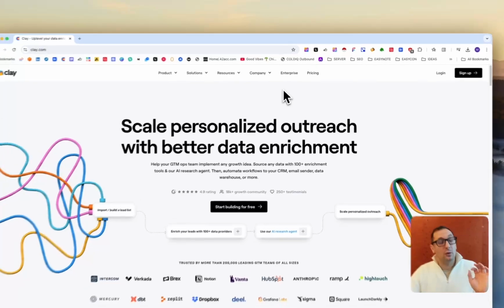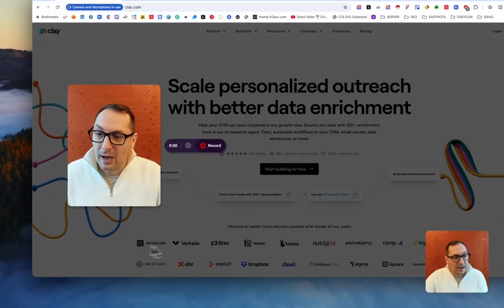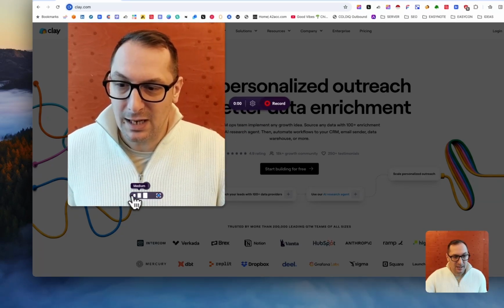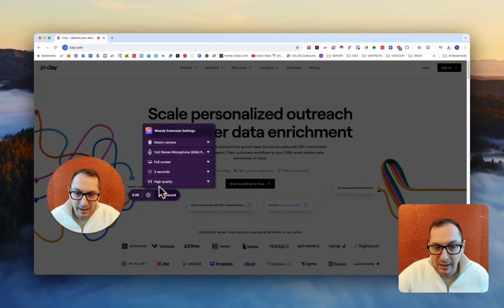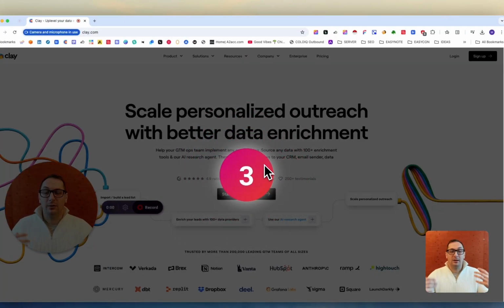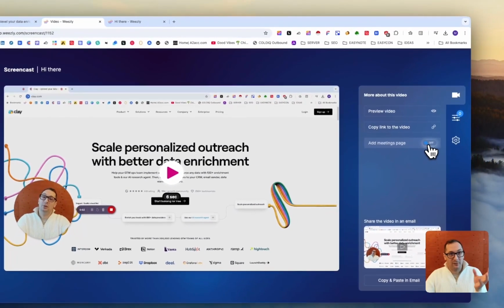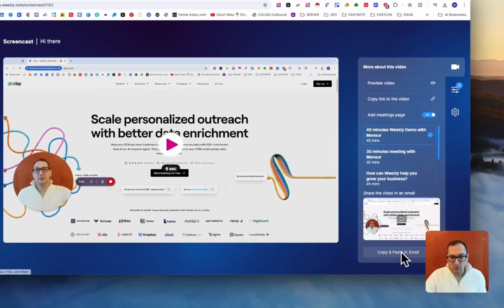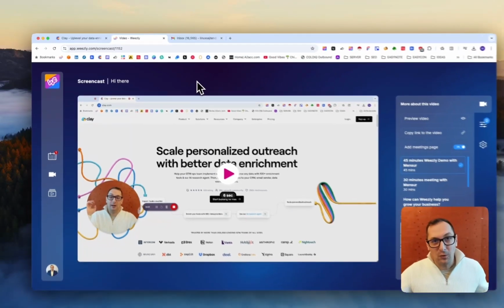How to Use Weezly Screencast for Recording and Sharing Videos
Learn to create, customize, and share professional videos using Weezly's Screencast tool. This video explains how to record videos directly from your screen, personalize them, and send them to your audience. Save time and impress your leads or clients with engaging, well-crafted videos.

What You’ll Learn:
Introduction to Screencasting: Record single video messages for personalized outreach.
Customizing Your Videos: Change shapes, sizes, and camera settings.
Using the Screencast Tool: Record, edit titles, and add booking pages.
Sharing Your Videos: Send videos as GIFs or links via email or LinkedIn.
💡 Key Benefits:

Create personalized videos effortlessly.
Add booking pages to streamline scheduling.
Use GIF previews to enhance email engagement.
📥 Get Started Today:

Install the Weezly Chrome Extension from the Chrome Web Store.
Visit Weezly.com to explore more tools and features.
YouTube Chapters:
0:00 - Introduction to Weezly Screencast
0:20 - Setting Up and Starting a Screencast
0:45 - Customizing Video Shape, Size, and Settings
1:20 - Recording and Previewing Your Video
1:45 - Editing Titles and Adding Booking Pages
2:20 - Sending Videos as GIFs or Links

📹 Record better, faster, and smarter with Weezly's Screencast tool. Boost your outreach, engagement, and efficiency today! 🚀

This is an alternative to Loom